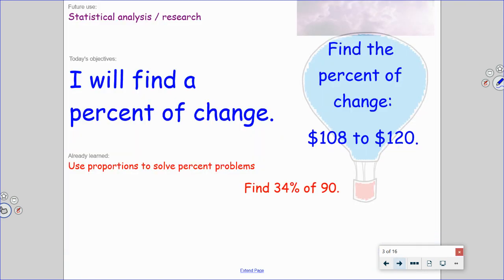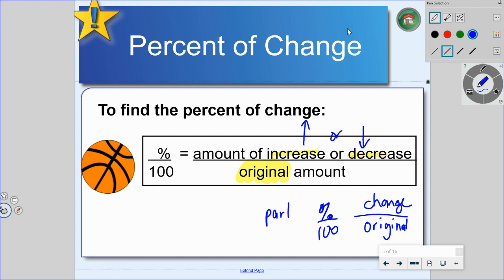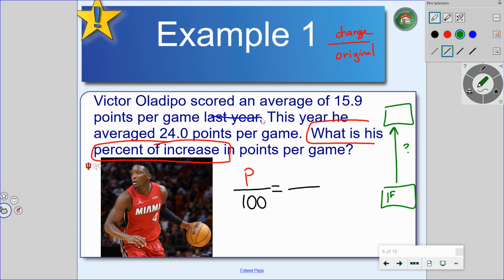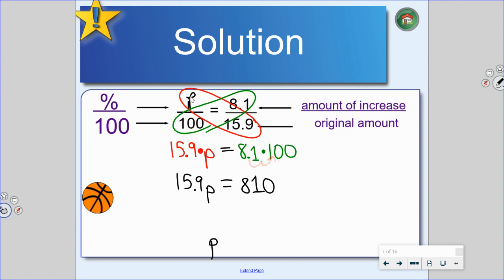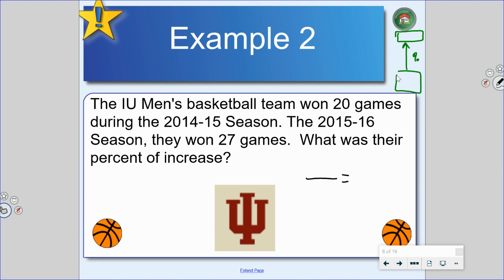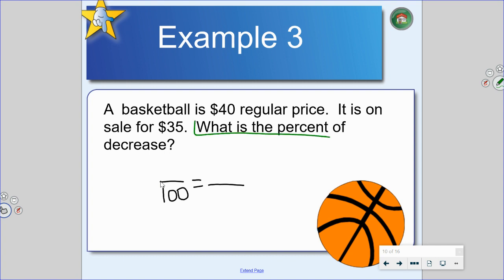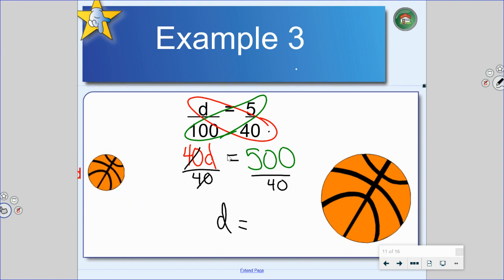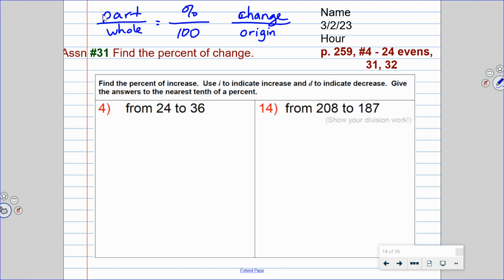Lesson 9-10.Percent of increase and decrease